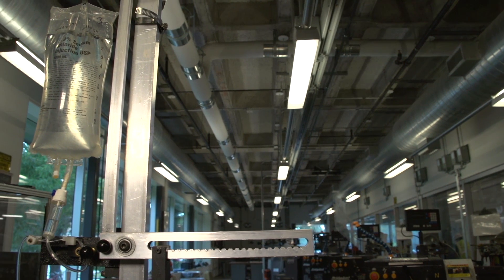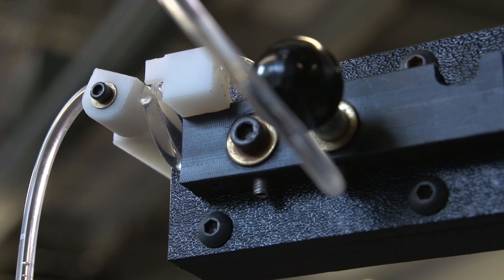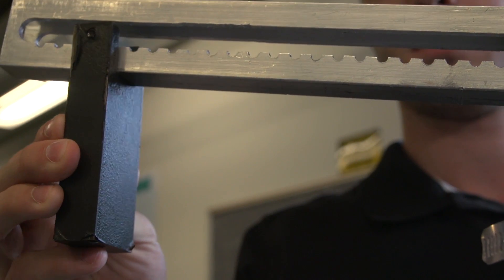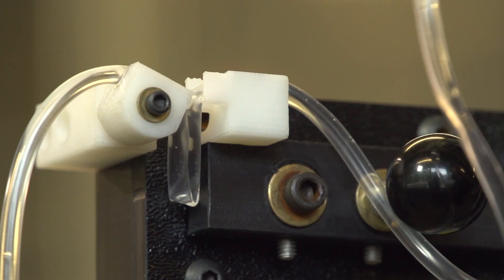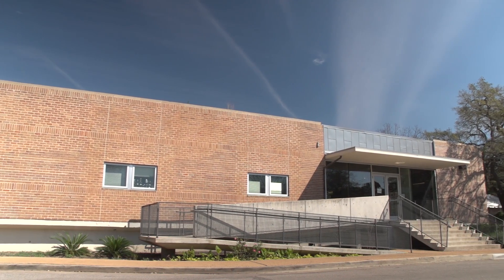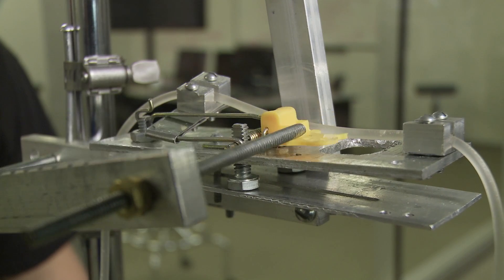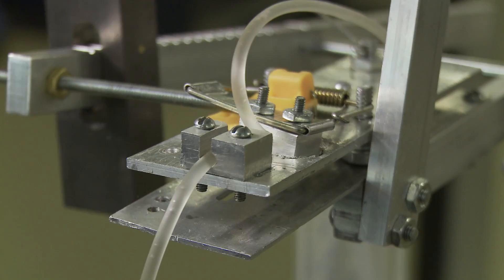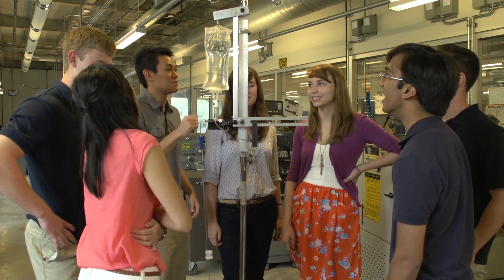Rice University undergraduate design team takes National Institutes of Health top prize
It's no longer a mousetrap, not even a better mousetrap, but a "low-cost, mechanical fluid regulator."

"I guess the name isn't as catchy, but the device is improved and we know it will actually work in the field where it's needed," said Matthew Nojoomi, a junior majoring in bioengineering at Rice University and a member of the design team that created the award-winning IV DRIP (Dehydration Relief in Pediatrics).

IV-DRIP is one of three student teams honored by the National Institutes of Health (NIH) in its Design by Biomedical Undergraduate Teams (DEBUT) competition, winning in the category of technology to aid underserved populations.  The Rice students will receive the $10,000 prize at the annual meeting of the Biomedical Engineering Society in Seattle, Sept. 25-28.